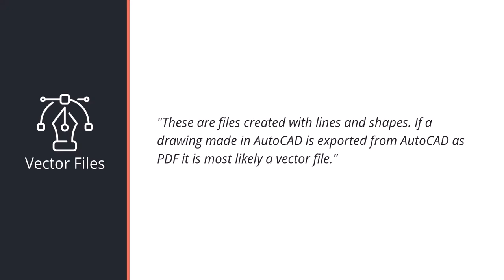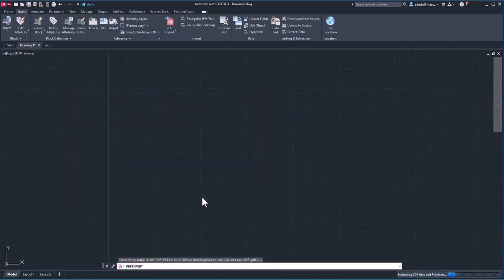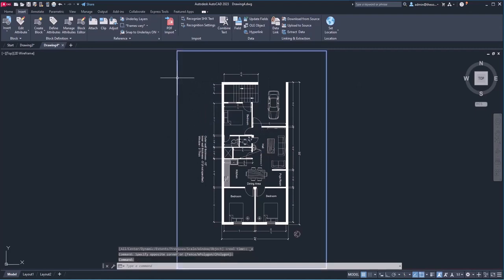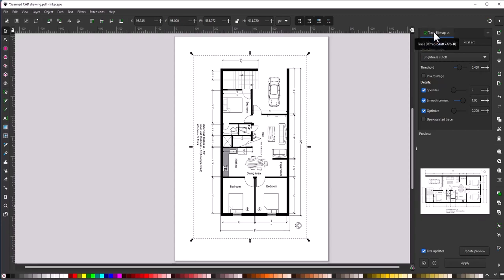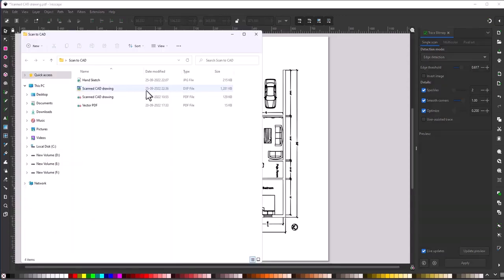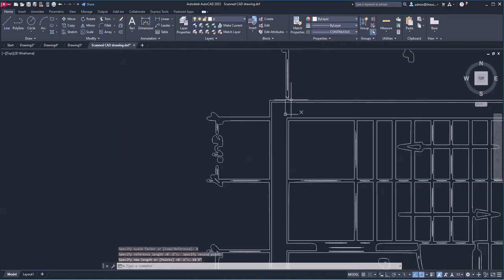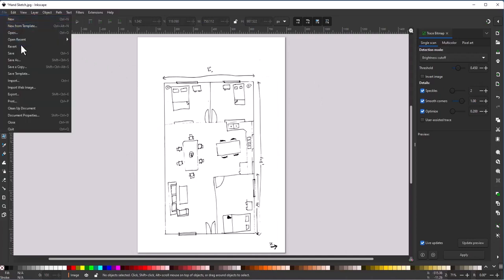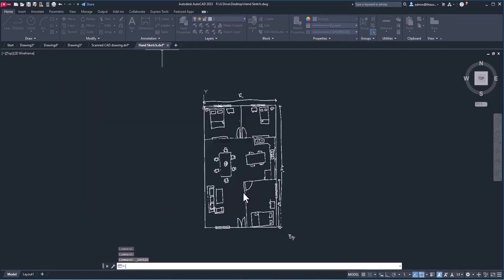Convert scanned PDF and Image into DWG in AutoCAD: Step-by-Step Guide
Transform scanned PDFs and images into editable DWG files with ease! This tutorial covers everything you need to know, from importing scanned documents to tracing and refining your drawings in AutoCAD. Whether you're working with architectural plans, engineering drawings, or design sketches, learn the best practices to save time and maintain accuracy. Perfect for professionals and beginners alike